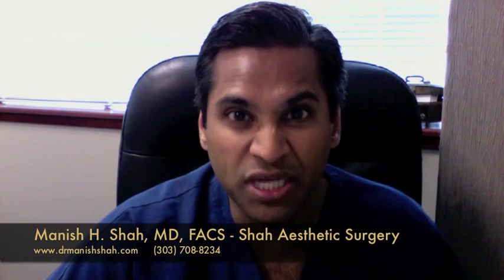Rhinoplasty Recovery - What to Expect?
Rhinoplasty is the most difficult cosmetic surgery to perform.  It is important to be prepared for the nearly one year long recovery.  Dr. Shah discusses what you need to understand about rhinoplasty recovery in this video.